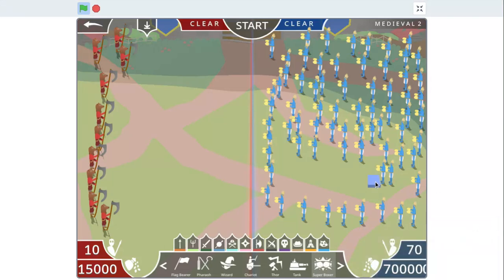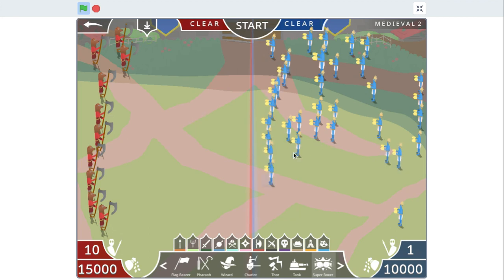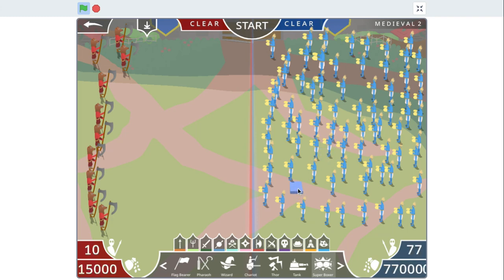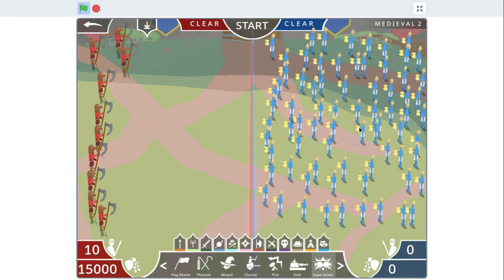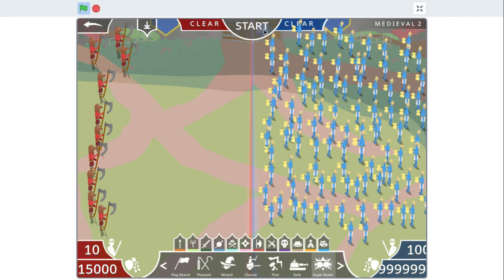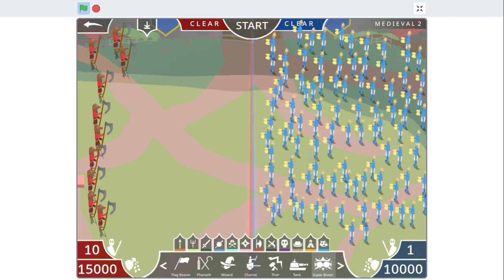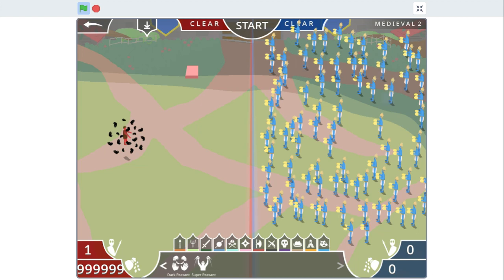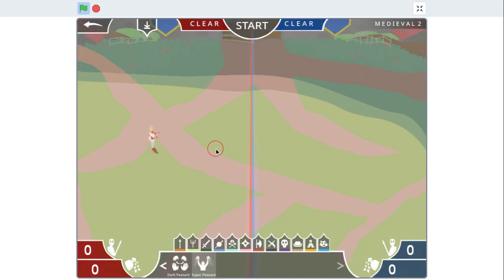10 Jarls VS 70 Super Boxers